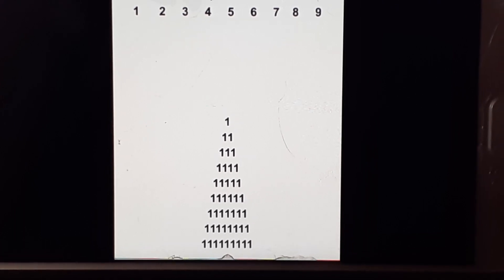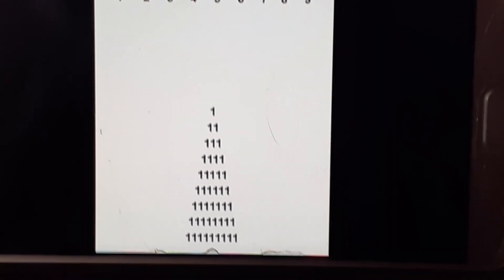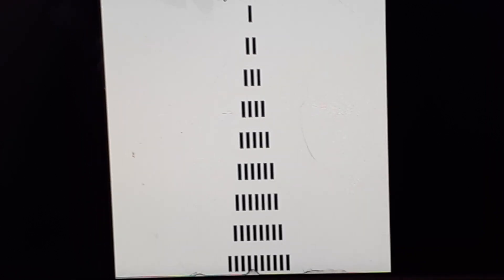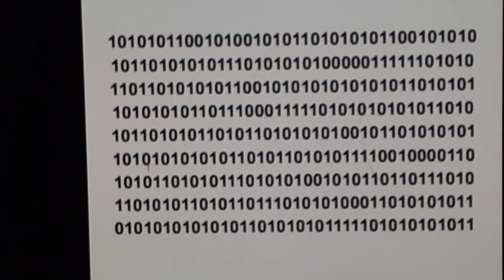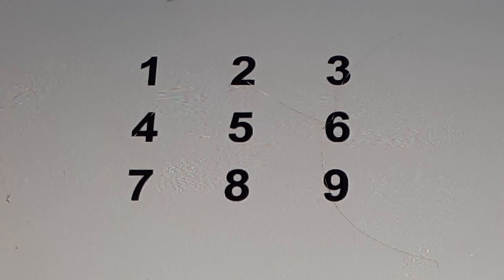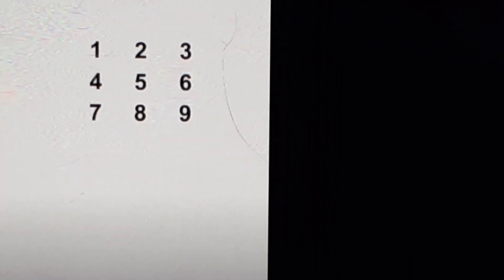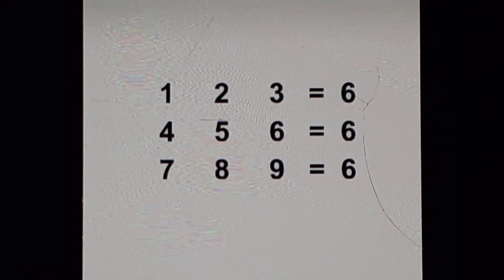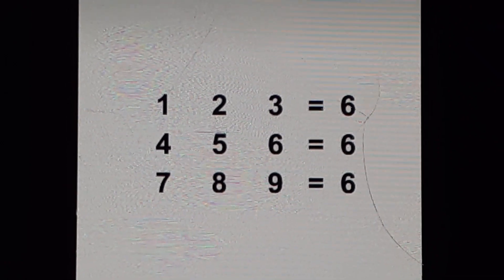S.E.X MAGIK in Flat Earth Matrix: Cheat Codes for How To Manifest Anything by Dr. Min.Va'Mon Princ